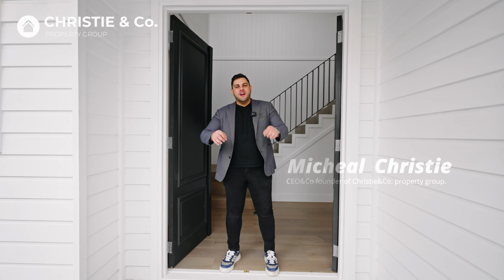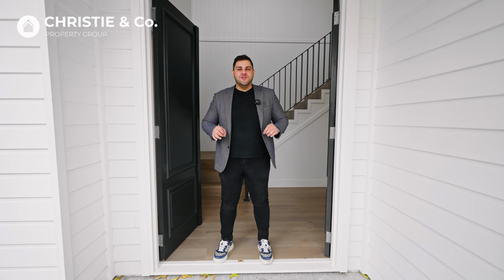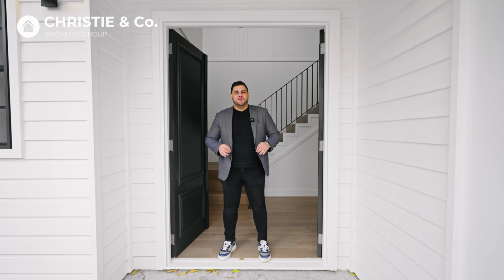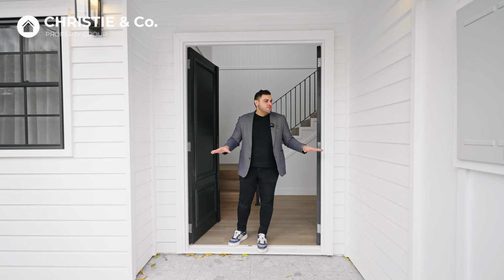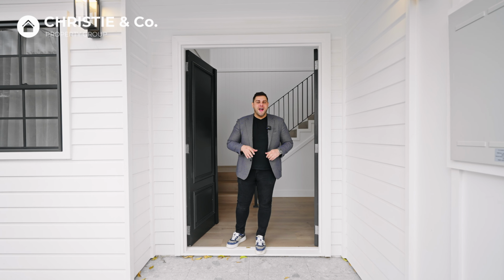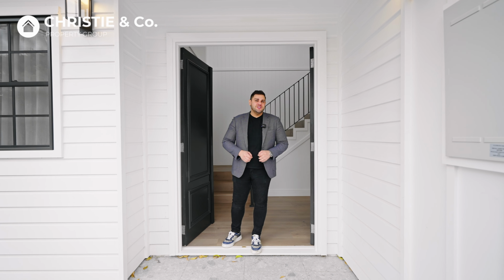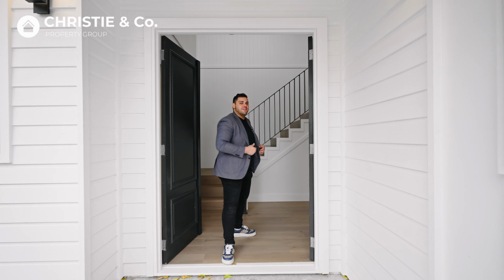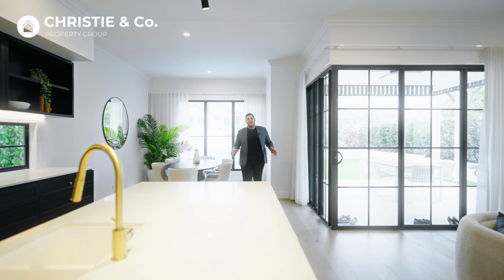Luxurious Family Living In Hendra_English Version_Micheal